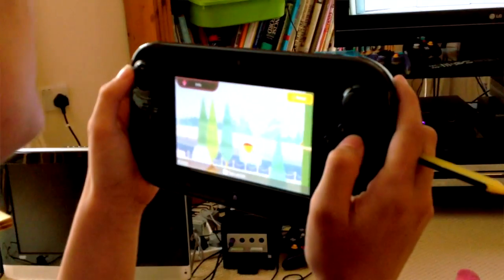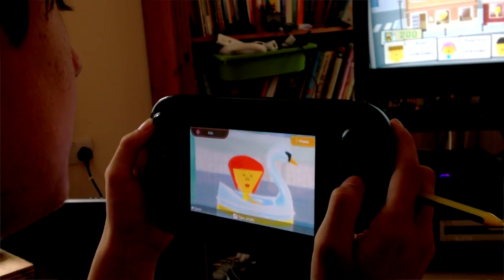Game & Wario Wii U Review - Family Hands-On Gameplay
We put Game & Wario through its paces with one of our test families.